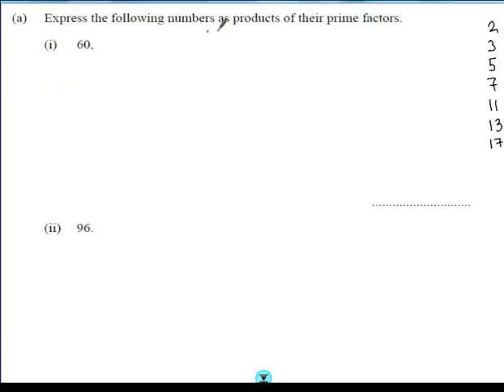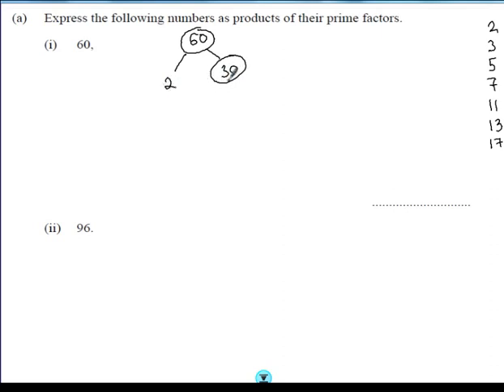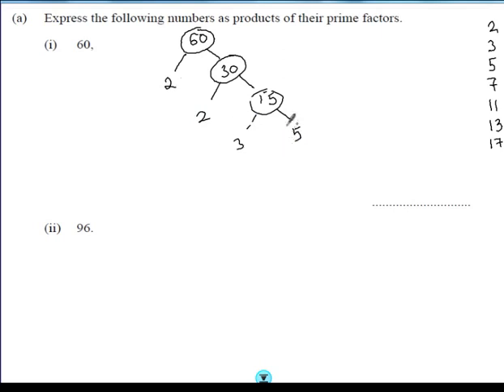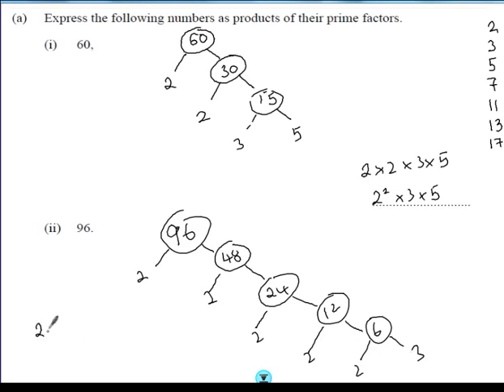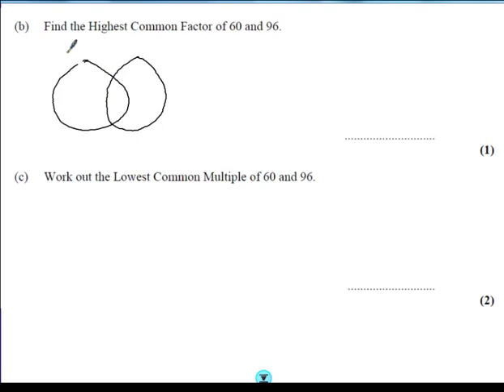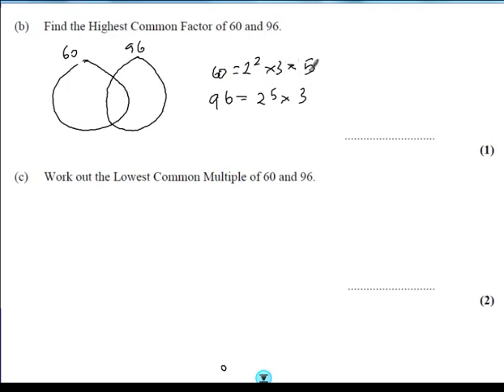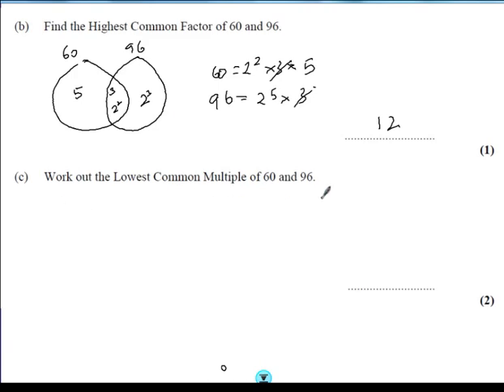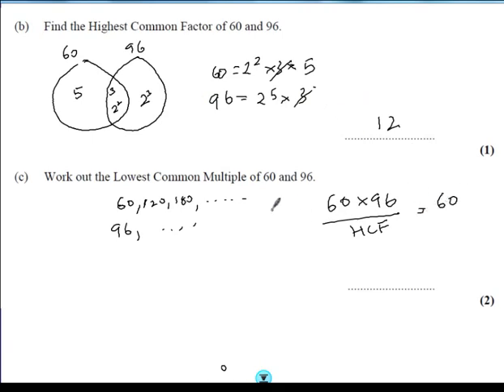Prime factors,HCF and LCM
A video aimed at helping students answer questions on product of prime factors, HCF and LCM.